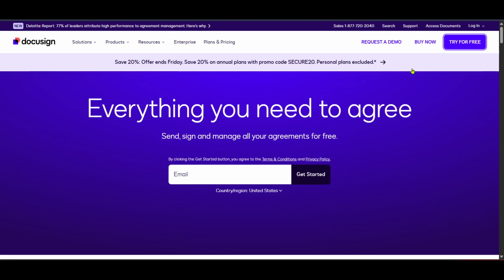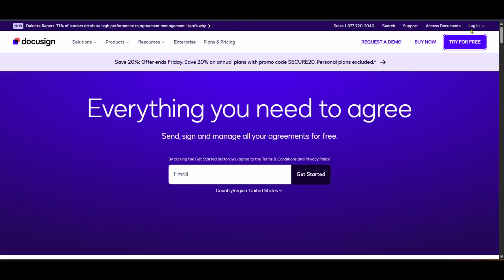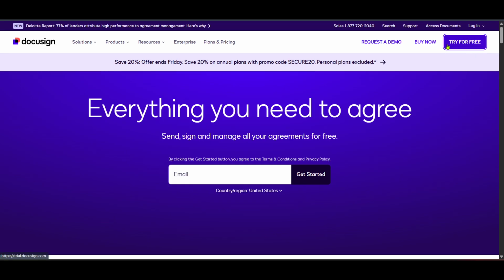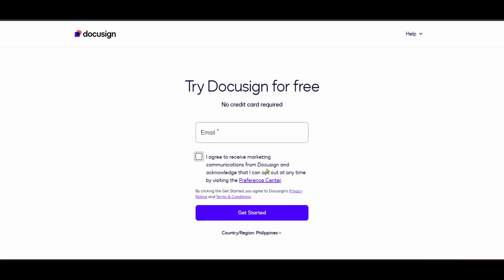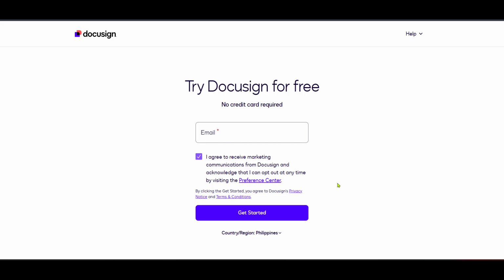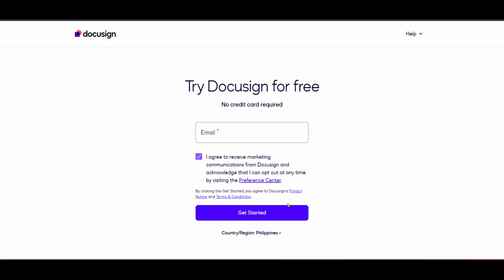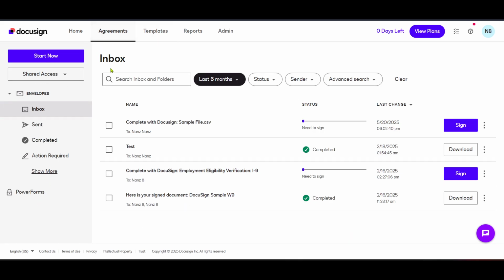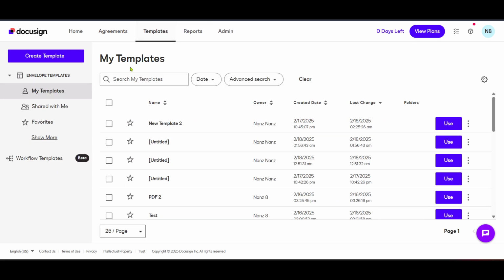How To Docusign For Free (Full 2025 Guide)